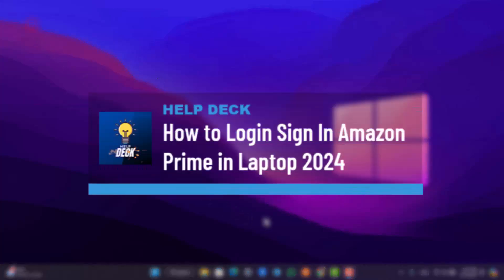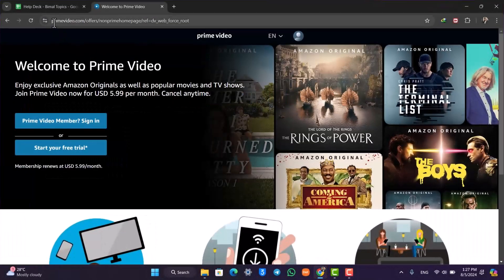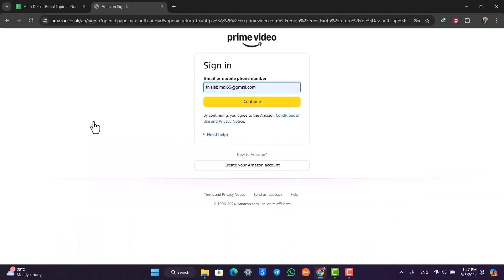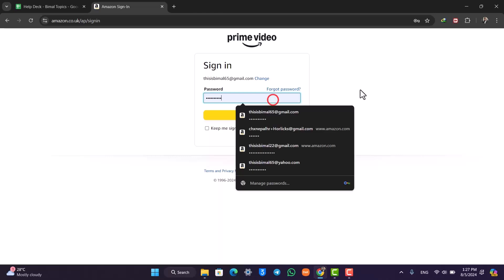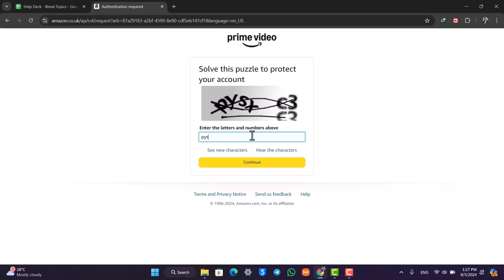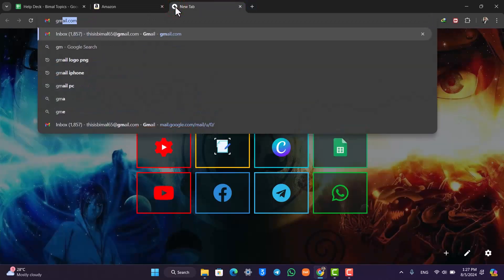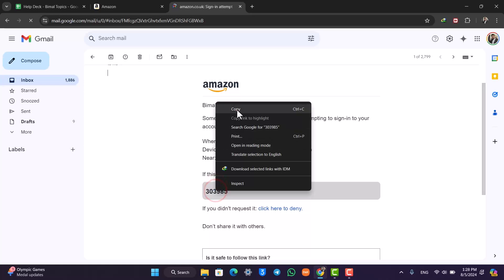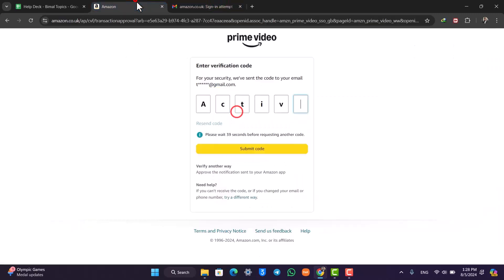Amazon Prime Login: How to Login Sign In Amazon Prime in Laptop 2024? Primevideo.com Login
To log in or sign in to your Amazon Prime or Prime Video account on a laptop, follow these simple steps. First, go to primevideo.com. Once there, you will find a "Sign In" button.

Then, enter your password and click on the "Sign In" option. For verification purposes, you might be asked to complete a puzzle or CAPTCHA to confirm you are not a robot. Make sure to solve the puzzle and click the "Continue" button.

If you are logging in from a new device, Amazon might ask for a verification code. Check your email for the verification code, copy it, and paste it into the provided field on the Prime Video login page. Once you've entered the code, click to verify and complete the login process.

0:00 Amazon Prime login instructions
0:02 Starting the login process on laptop
0:06 Navigating to primevideo.com
0:11 Finding the "Sign In" button
0:14 Option to start a free trial
0:18 Clicking on the "Sign In" button
0:20 Entering email address and password
0:27 Completing CAPTCHA for verification
0:35 Clicking the "Continue" button
0:39 Potential request for a verification code
0:45 Checking email for the code
0:50 Entering and verifying the code
1:01 Encouragement to ask questions
1:06 Thank you message and video conclusion